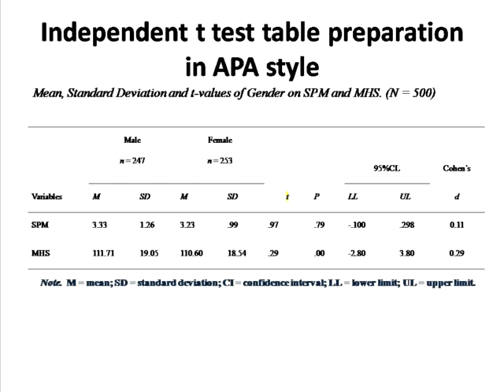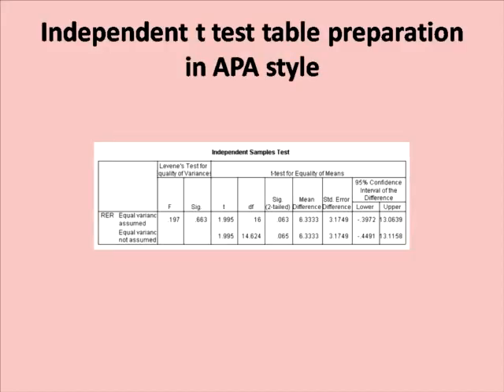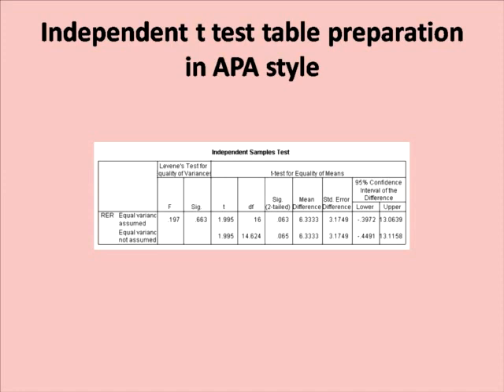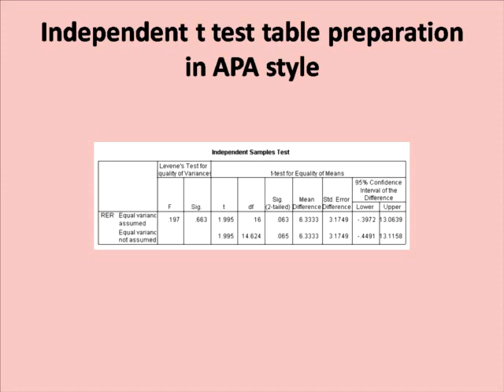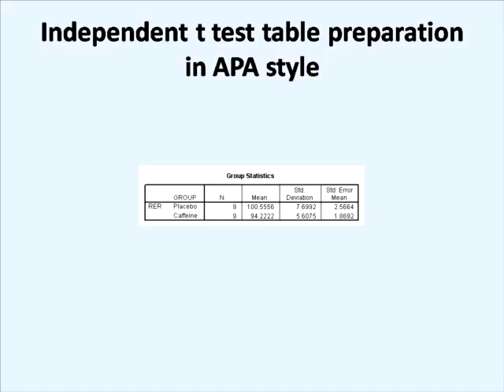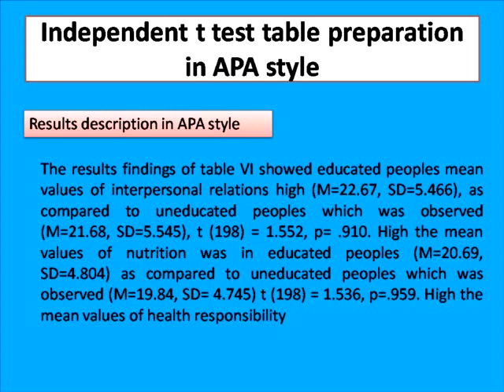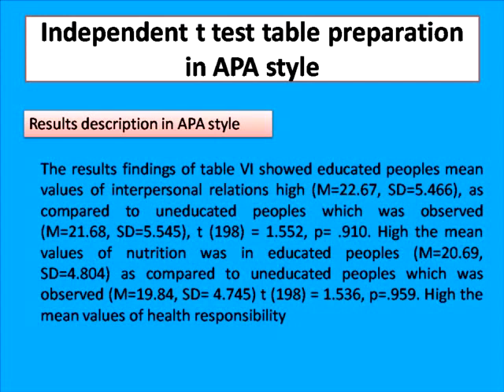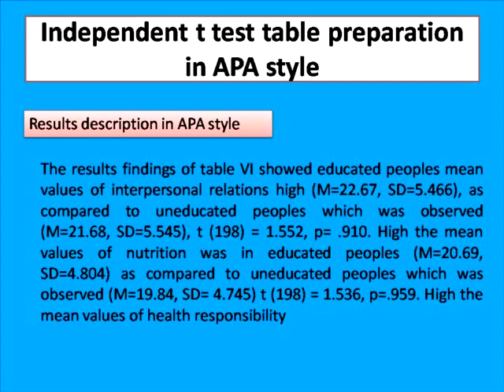Independent t test table preparation in APA style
this video is teaching how to prepare the INDEPENDENT T TEST TABLE IN  APA STYLE . THIS IS MORE BENEFICIAL FOR NEW LEARNER AND FOR STUDENTS . THEY WILL CLEAR FOR EACH POINT HOW TO PREPARE TABLE OF T TEST IN APA STYLE.